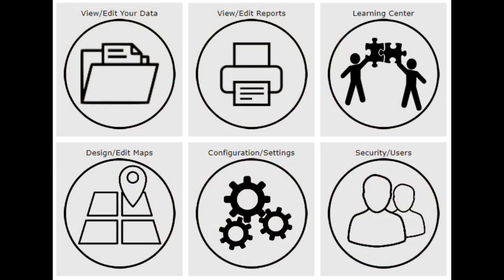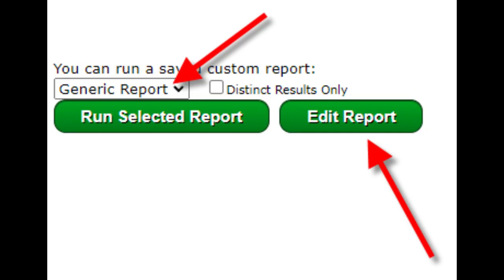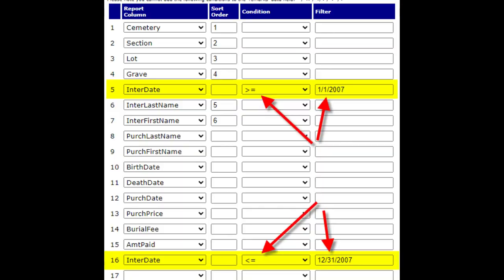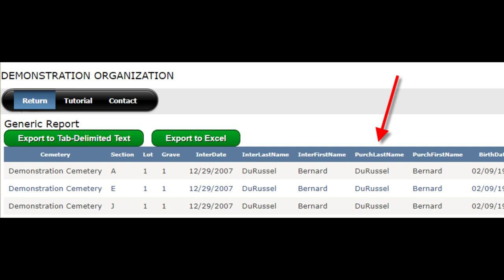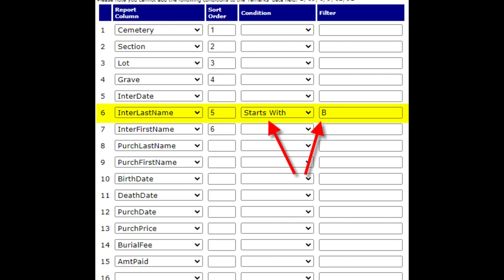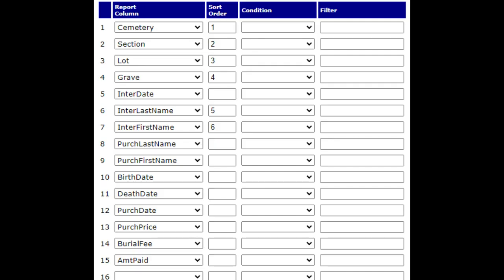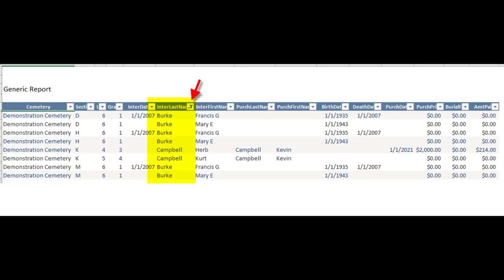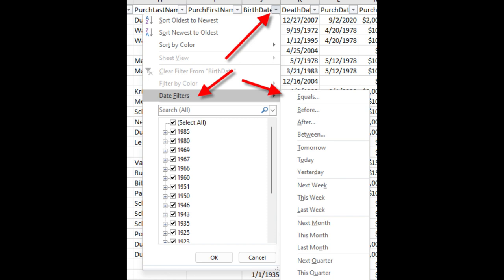Crypt Keeper Tutorial on Custom Reporting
A deep dive into creating custom reports with our online version. Keep in mind this is nearly identical to how the desktop version works also, so this tutorial can be beneficial to both versions.

Index:
00:00 Introduction
00:30 Pre-built Reports
00:46 Building a Custom Report
01:21 Editing a Saved Report
01:36 Assigning Sort Orders
02:02 Assigning Conditions and Filters
02:45 Date Range Filtering
03:42 Assigning Multiple Filters
05:35 Starts With and Ends With
06:26 Contains and Doesn't Contain
06:57 Exporting to Excel
08:25 Exporting to Tab Delimited Text
09:44 Conclusion